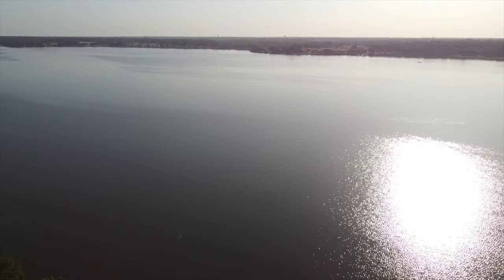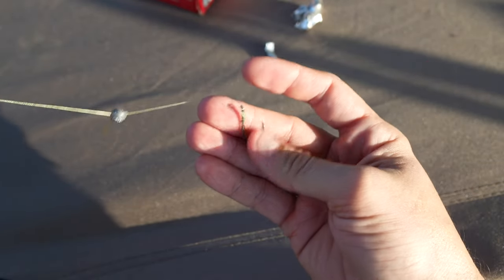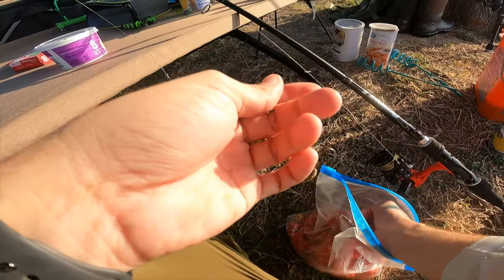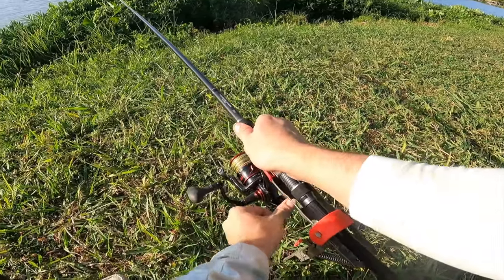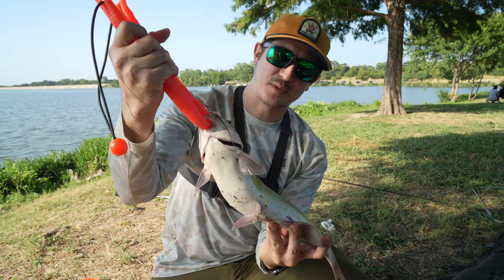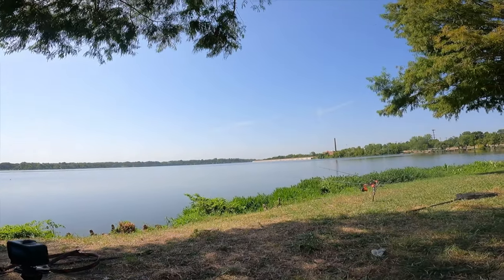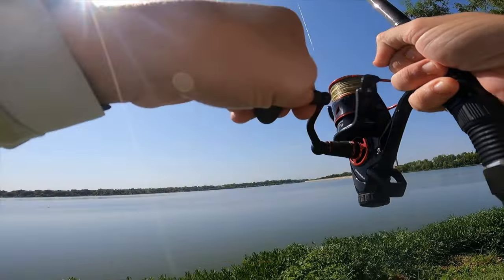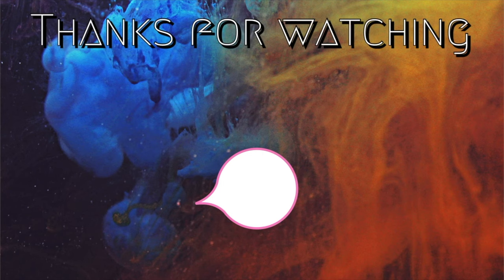WHICH BAIT WILL CATCH MORE FISH? Corn vs Jello vs Worms - White Rock Lake Fishing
Gear Used:
Pole Holders

- Code: RYANR10 to Save $10 Off Your First Purchase At Shop Karls
- Code: RYANR to get your first Mystery TackleBox for $10.